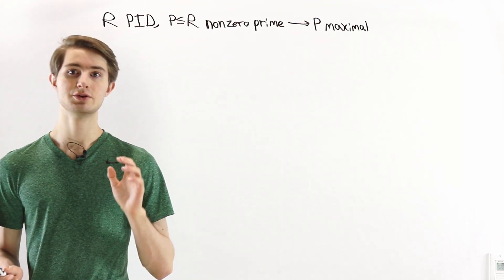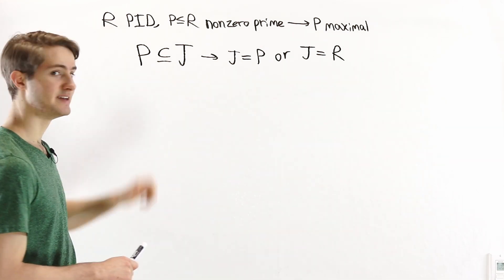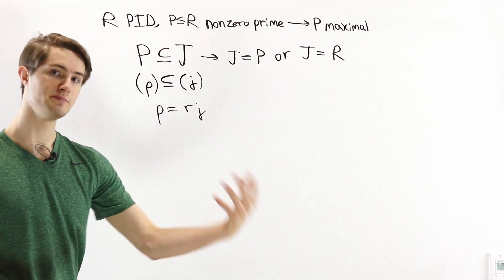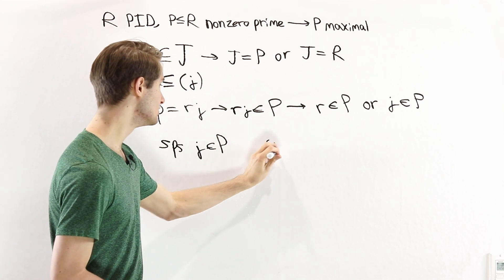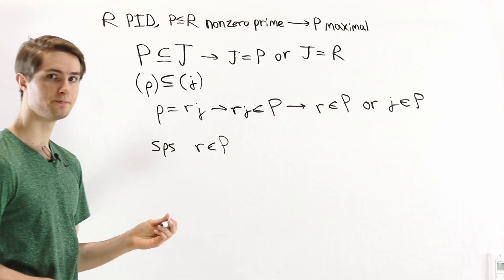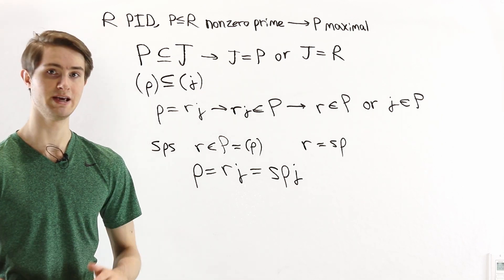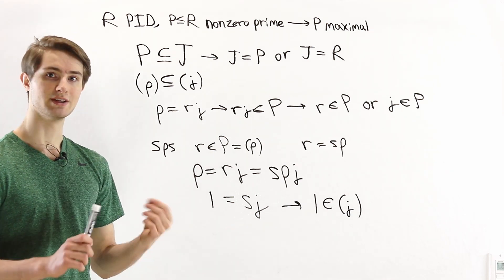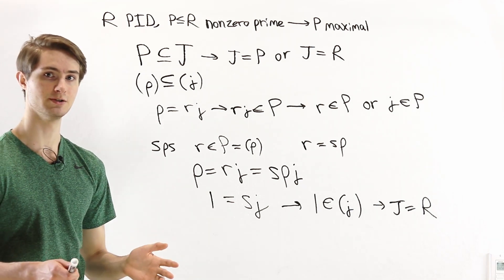Proof: Prime Ideals are Maximal in a PID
In a principal ideal domain, if an ideal is a prime ideal, that implies it is a maximal ideal, as long as it is not just the zero ideal. Here we give a straightforward explanation of this theorem from ring theory!